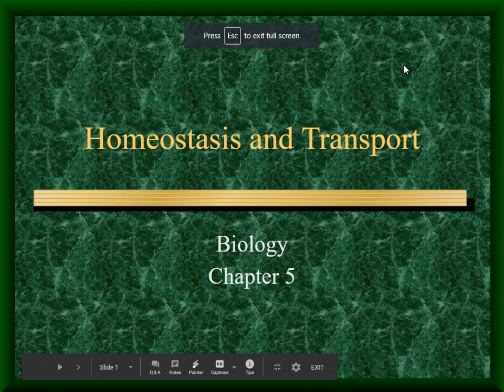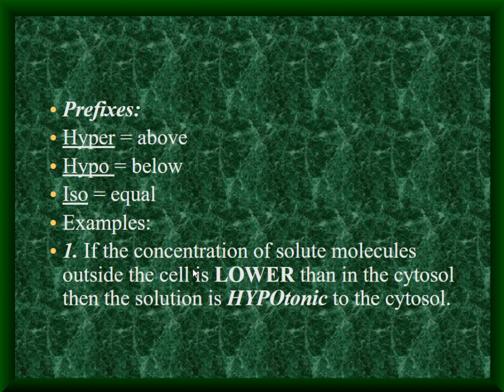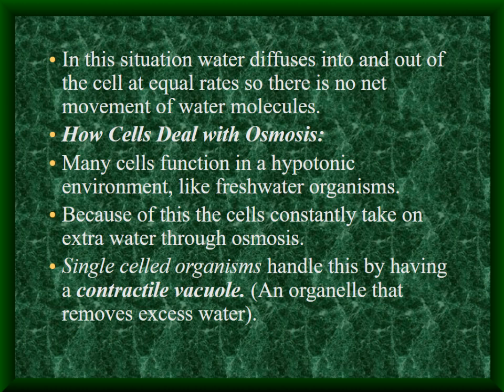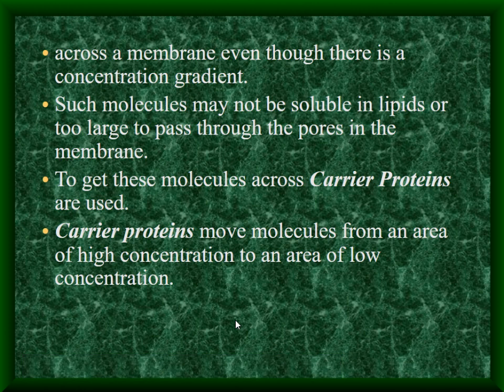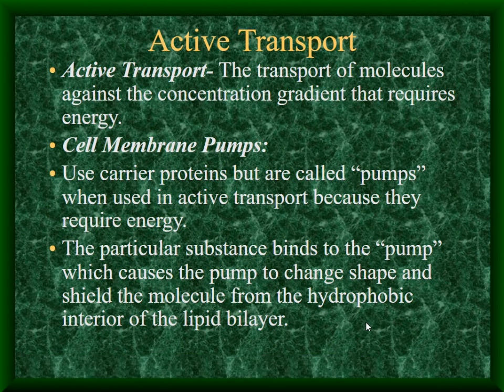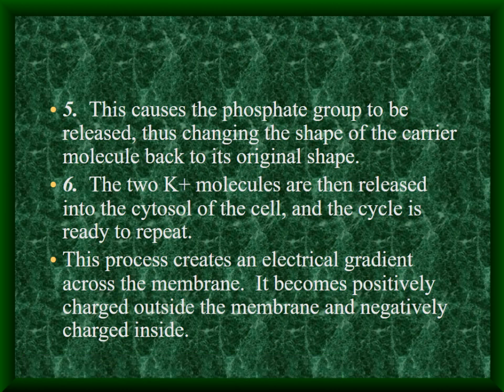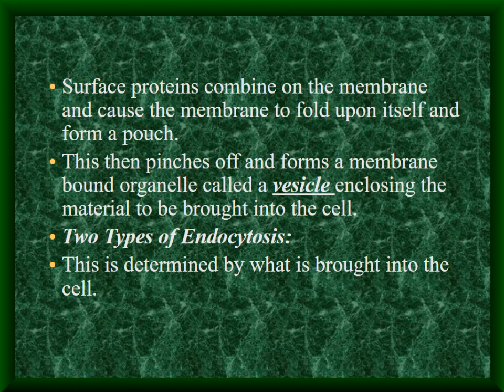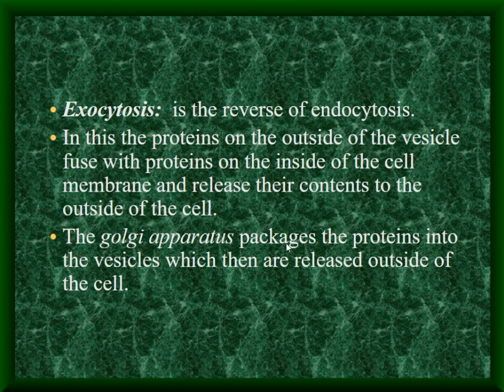Biology Lecture Part 3